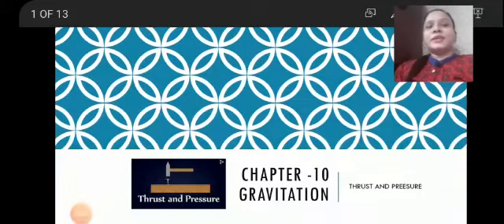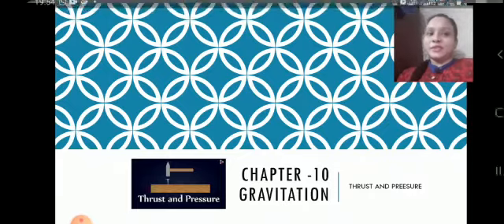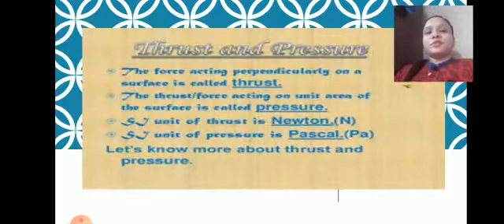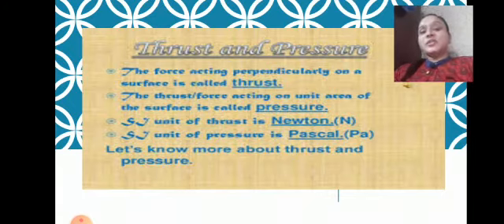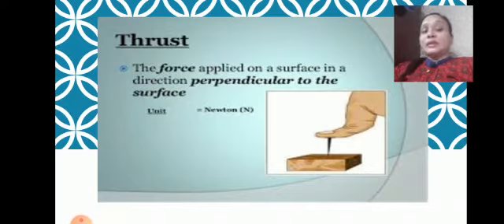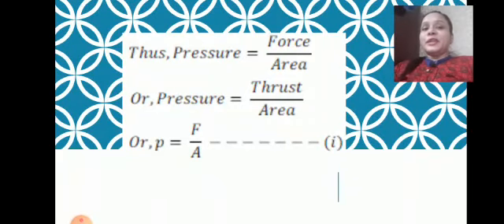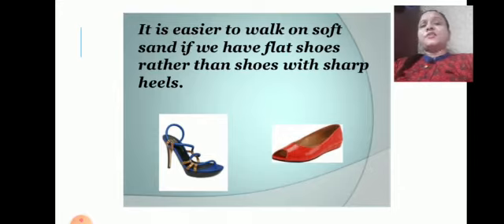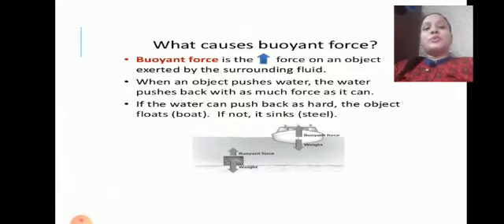Std IX Science Gravitation Part1 Ms Sabita